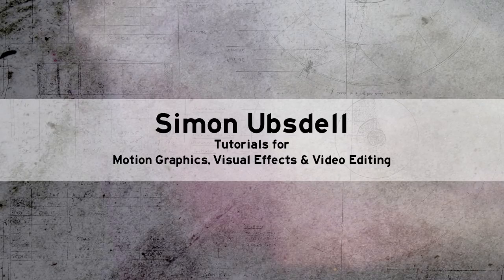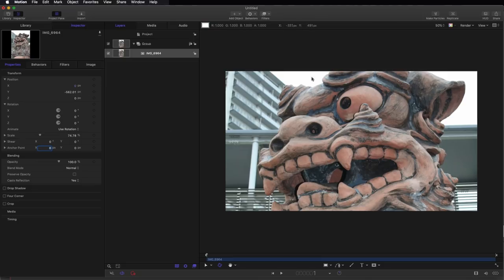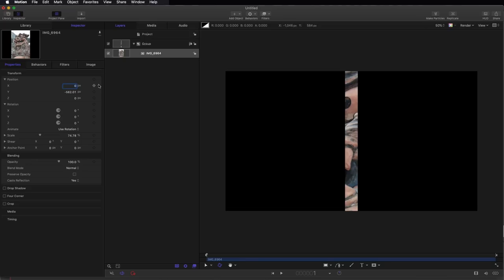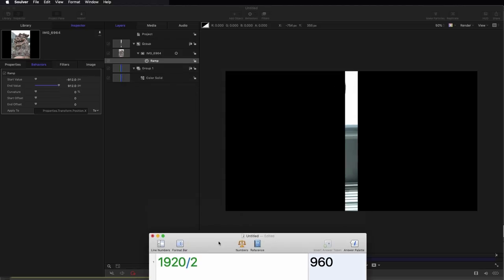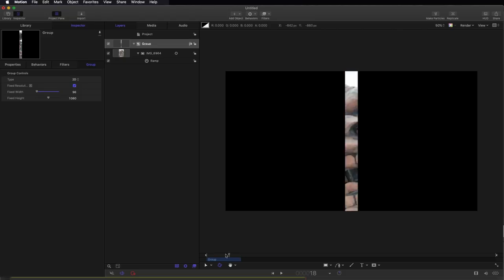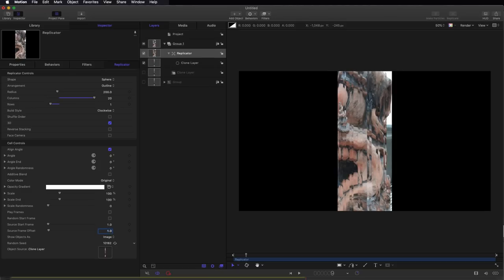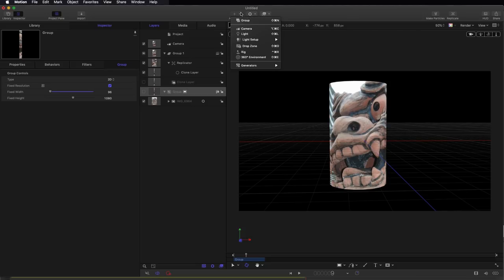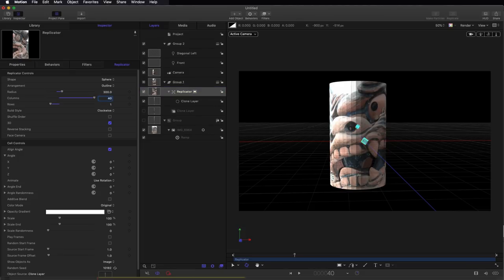Apple Motion Tutorial: Mapping an Image to a Cylinder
An explanation of the concept and maths behind mapping an image to a 3D cylinder. Hopefully once you've understood how the numbers work you will be able to adapt this method to your own requirements.